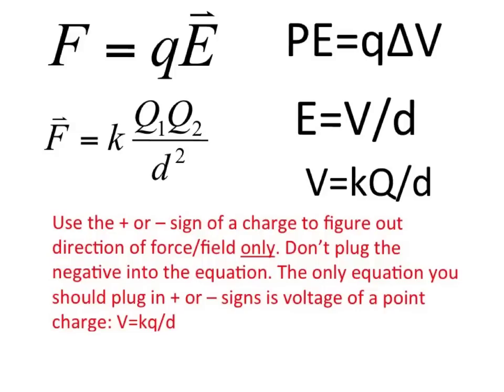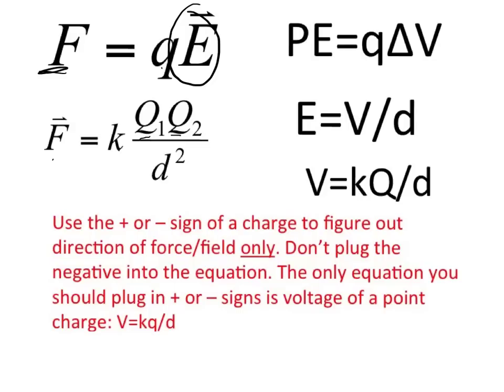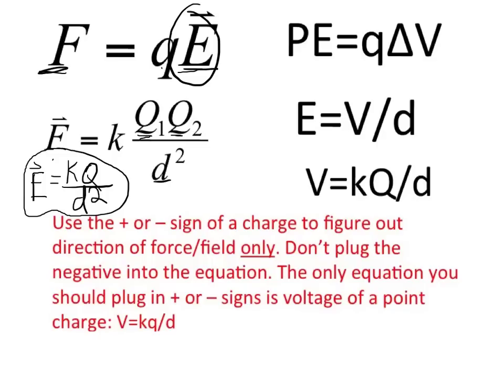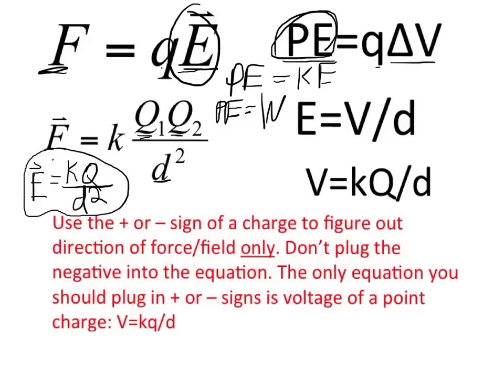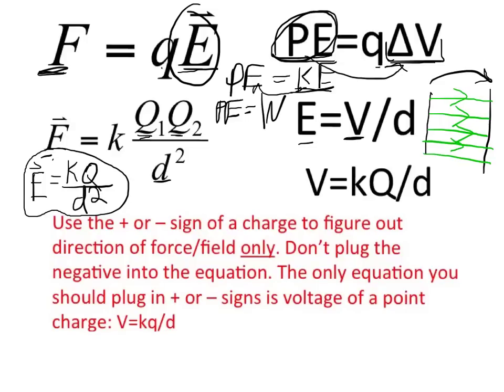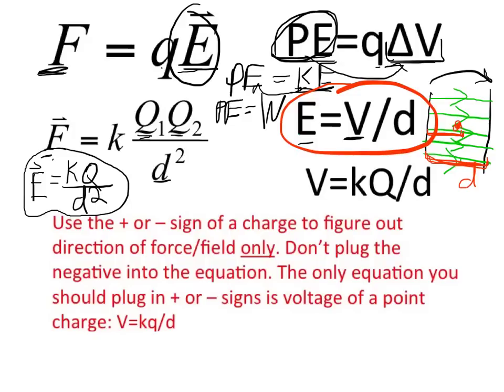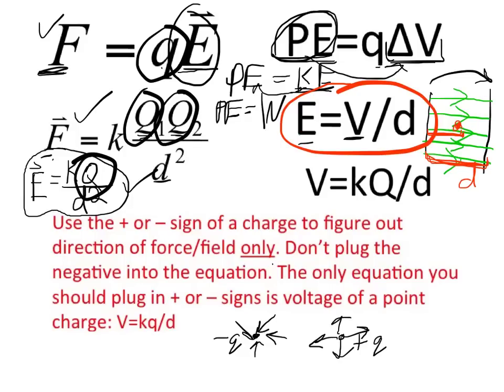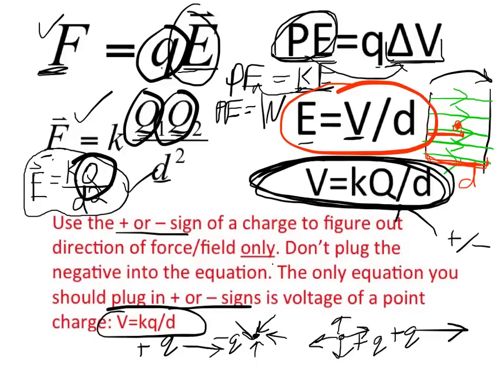Electrostatics test review